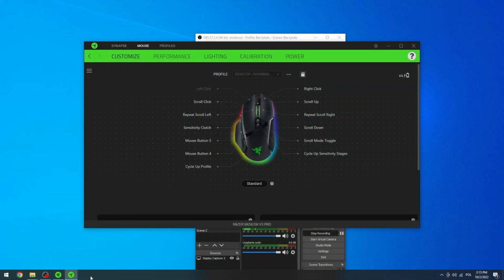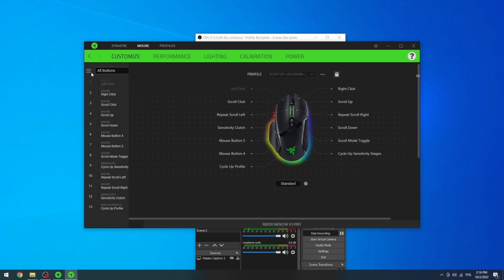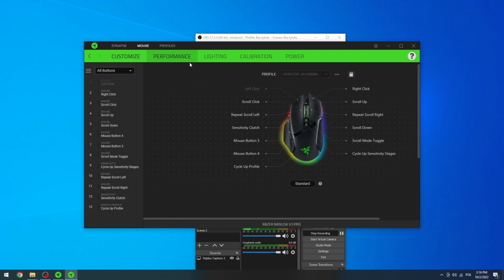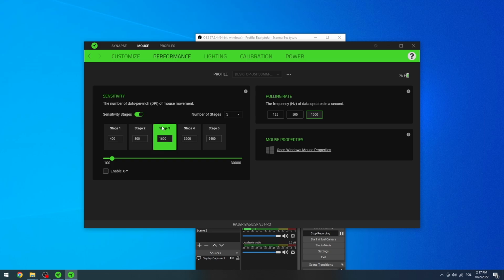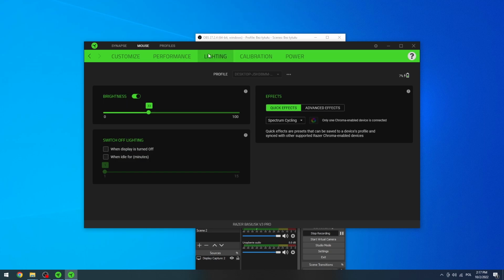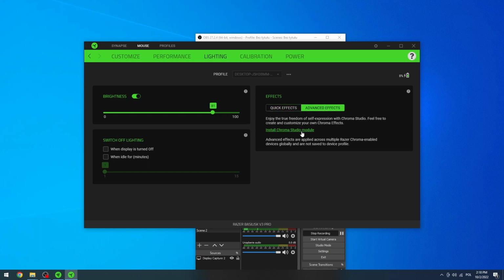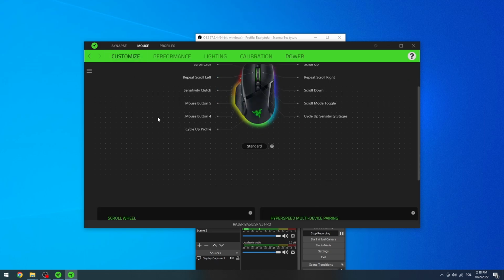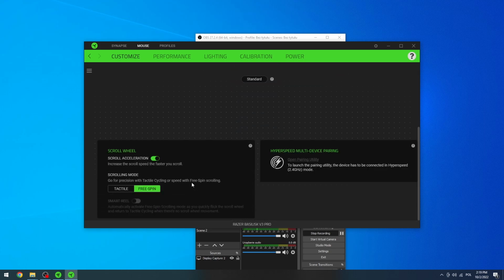Razer Basilisk V3 Pro All Settings Preview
If you are wondering what settings does Razer Basilisk V3 Pro has, we made this guide to help you. After following our expert advice, you'll be able to view all configuration options for Razer Basilisk V3 Pro. Liking and commenting also helps us greatly. Thanks and cheers!

All settings meaning in Razer Basilisk V3 Pro ?
What does all settings mean in Razer Basilisk V3 Pro ?
All Synapse settings explained Razer Basilisk V3 Pro ?
Settings Preview on Razer Basilisk V3 Pro ?